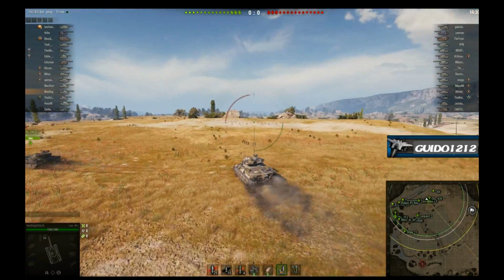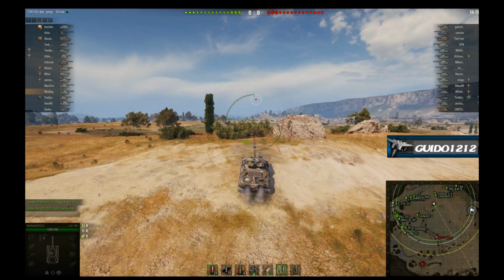Tactics Talk; Replay Analysis (Nitedog, Lorraine 40T)